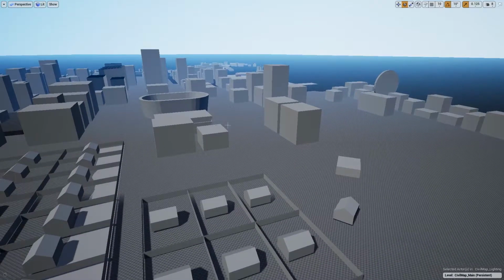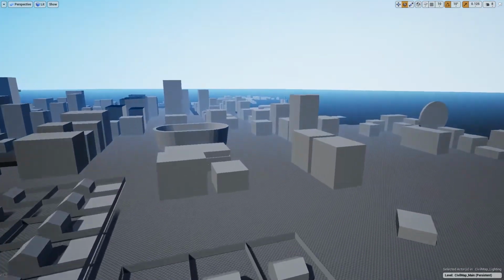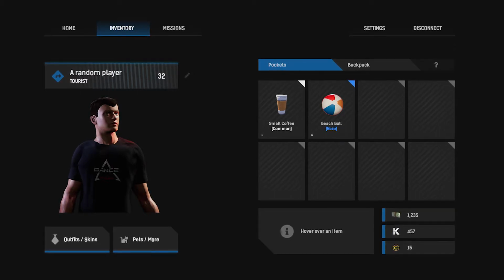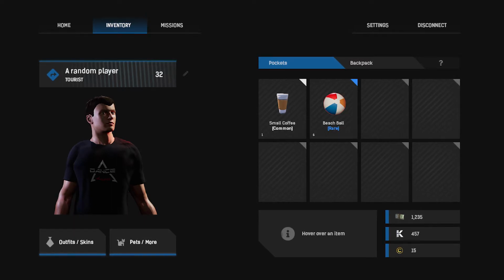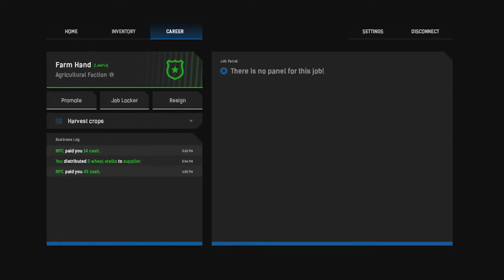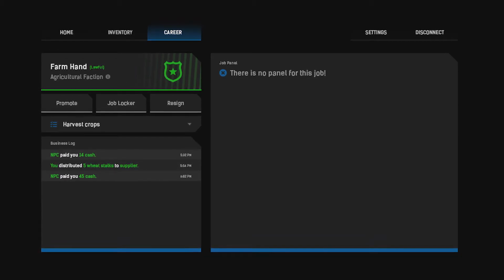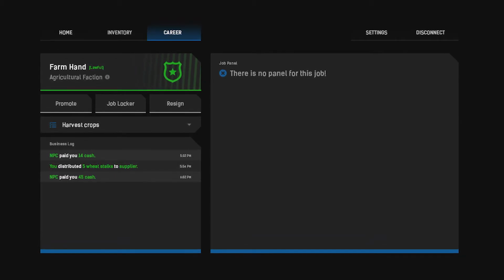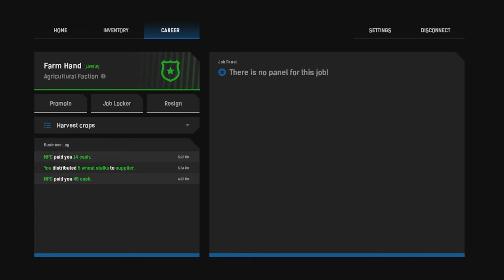More Beta Preparation | Civil: The Game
In this one, we talk about world integration and UI/UX designs for the beta.

Civil: The Game is a Life Simulation Platform developed by Oversight Games. Civil is a welcoming open world game where players can live the digital lives they’ve always wanted. Players are encouraged to play together, make friends, and find a career path that can lead them anywhere. All kinds of careers can be pursued in Civil, in a massive, player controlled virtual society!